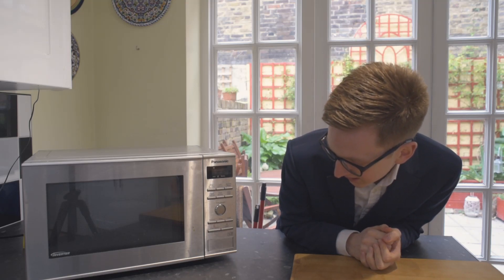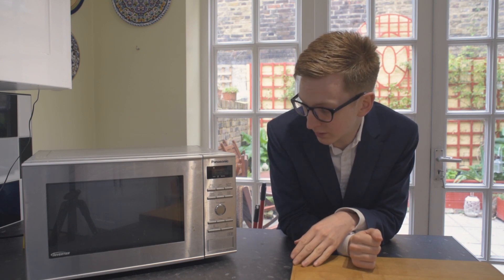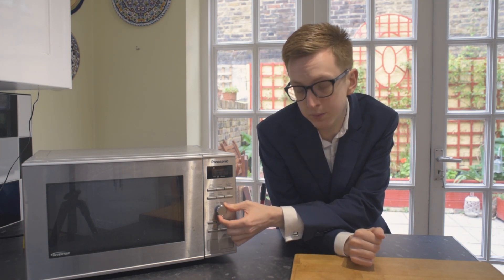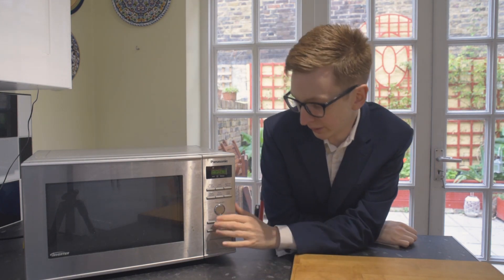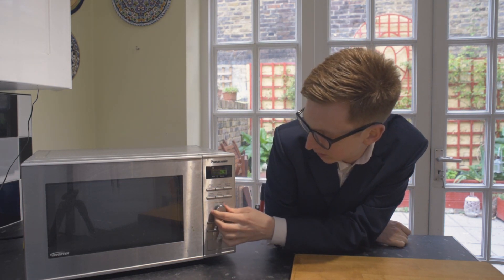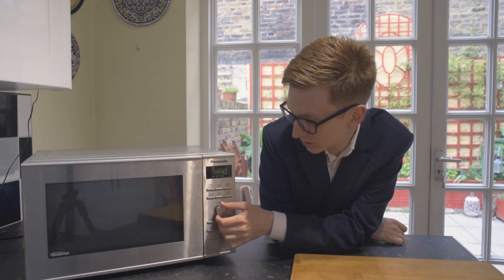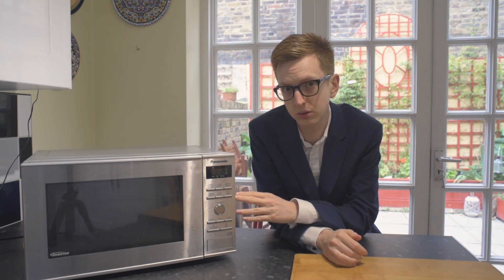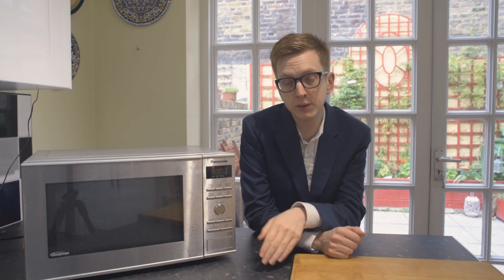Panasonic NN-SD271S inverter Microwave Stainless Steel review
Panasonic inverter microwave

this is my review of the Panasonic NN-SD271S inverter Microwave Stainless Steel